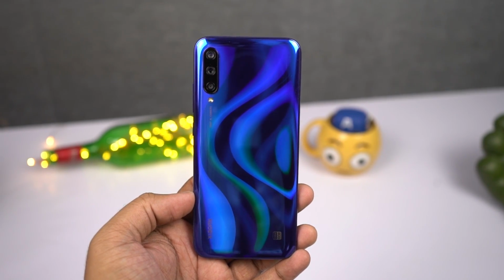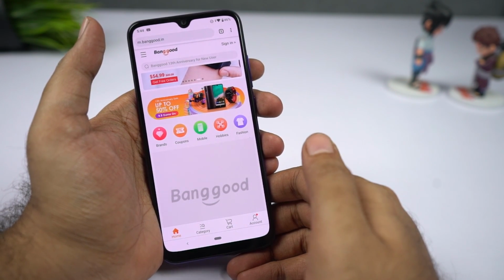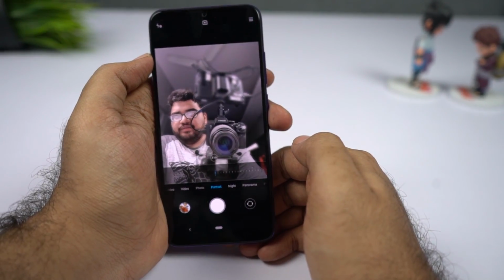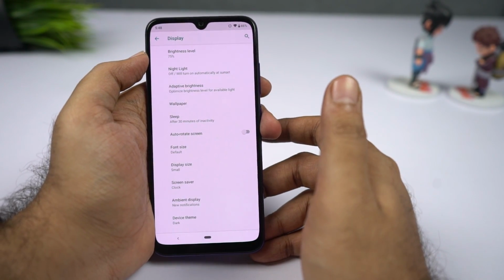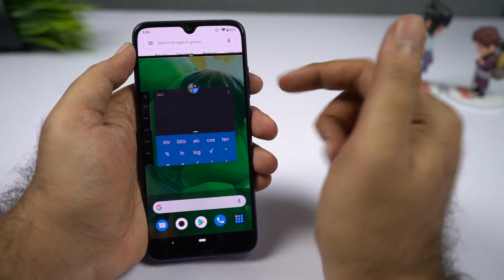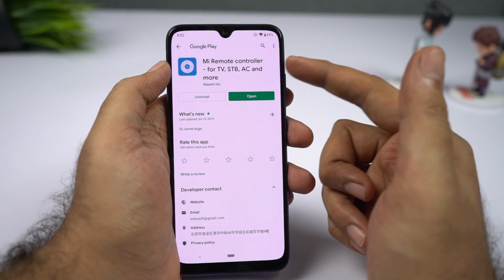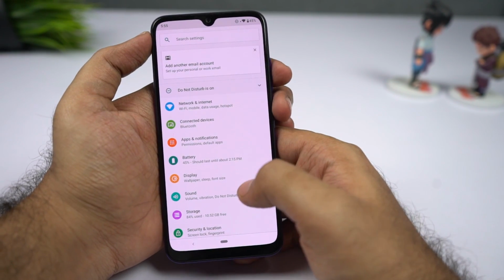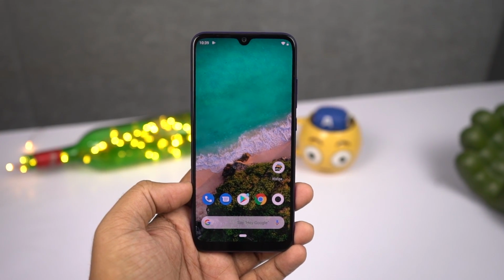Mi A3 15+ Tips and Tricks